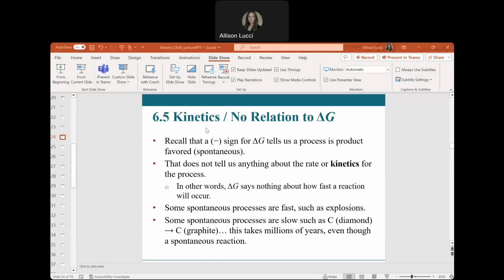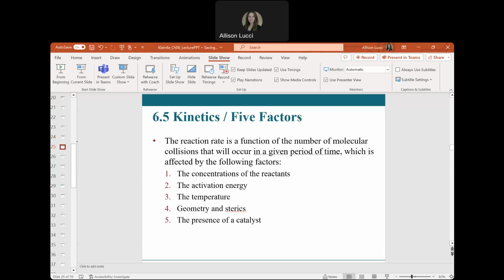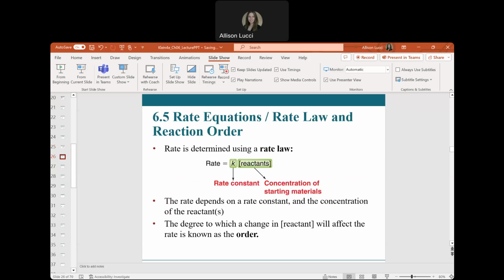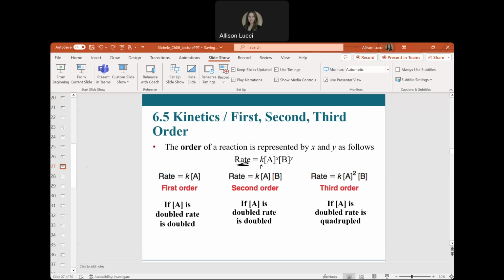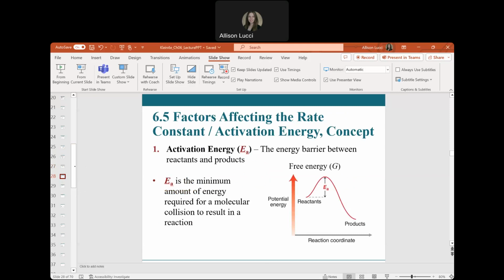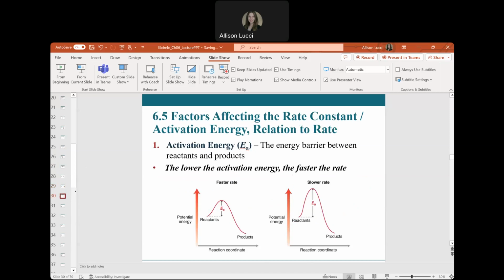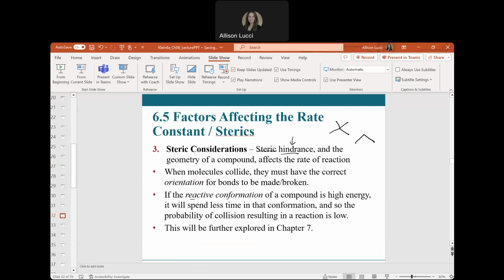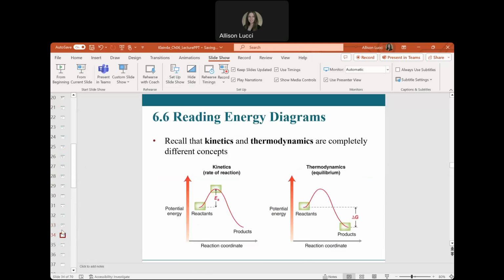Klein Chapter 6 section 5 Kinetics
Discussion of section using PowerPoint slides